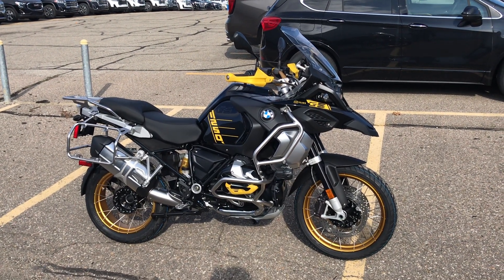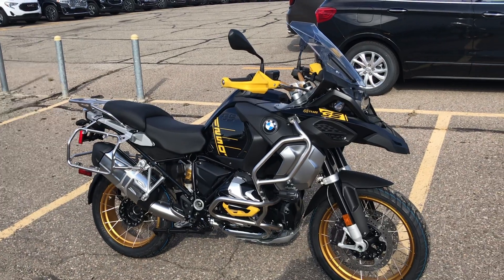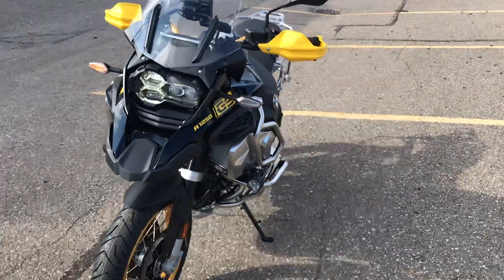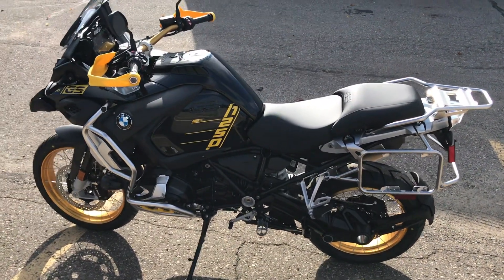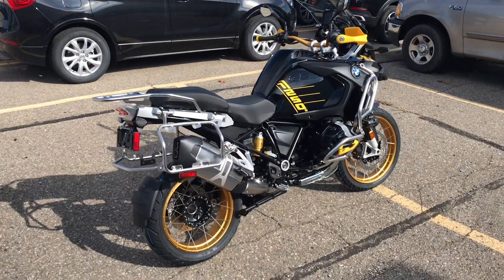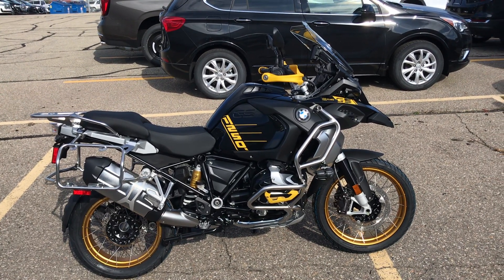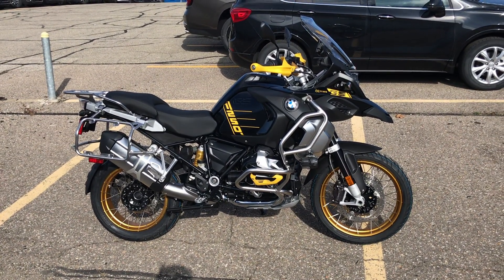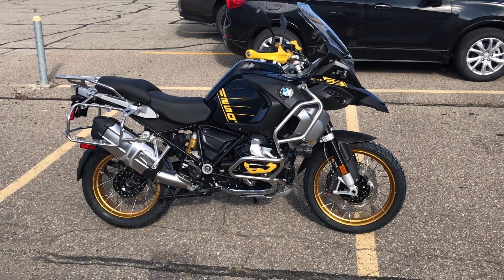2021 BMW 1250 GSA 40th anniversary walk around.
My new bmw 1250 gsa  this will be a new adventure for me coming from the harley world!